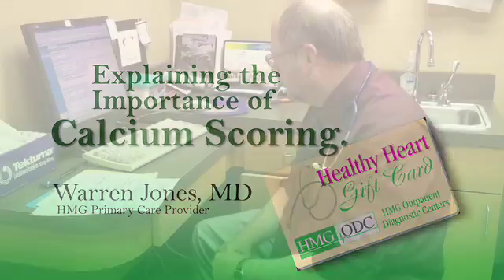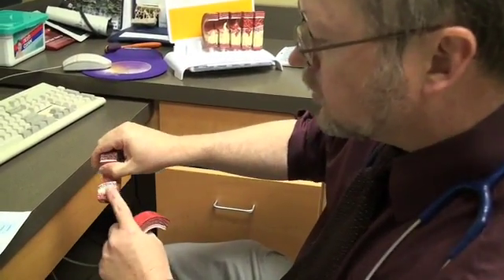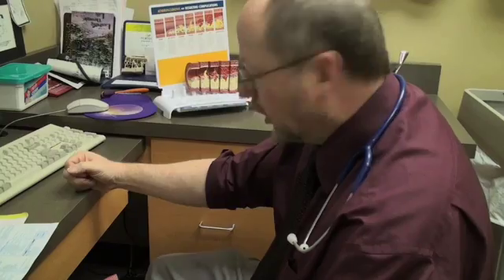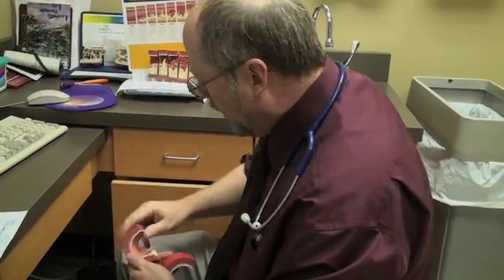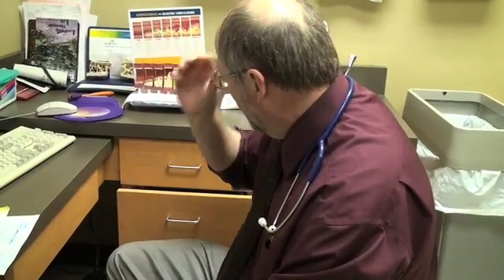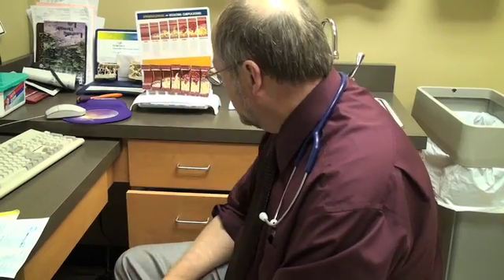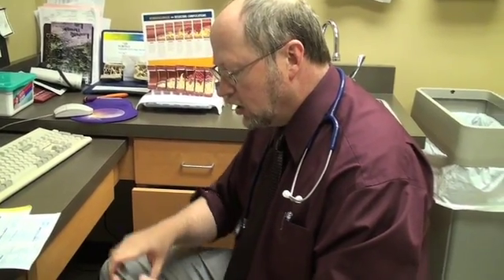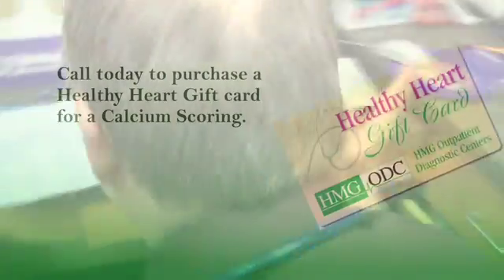What is a calcium scoring?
Calcium scoring?  Some have heard of this great new, quick and easy diagnostic procedure that is said to be a more reliable of a predictor of who may heading for a heart attack than even total cholesterol levels.  Learn more about what this test can reveal about the inside of your heart.